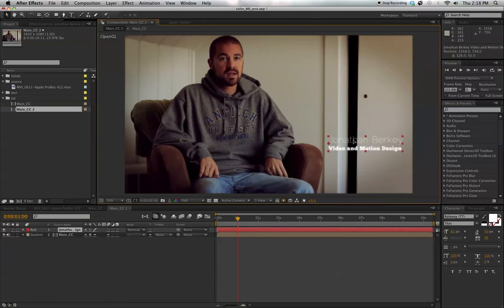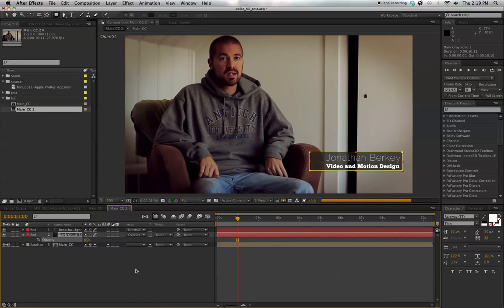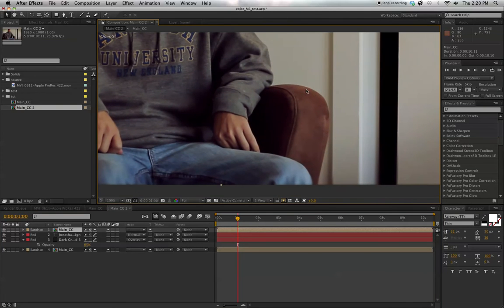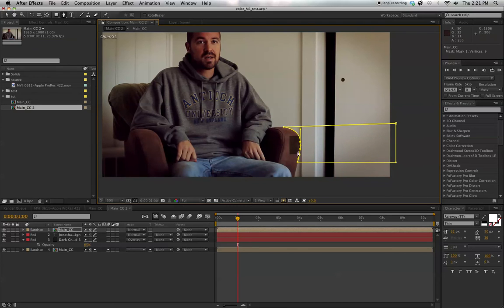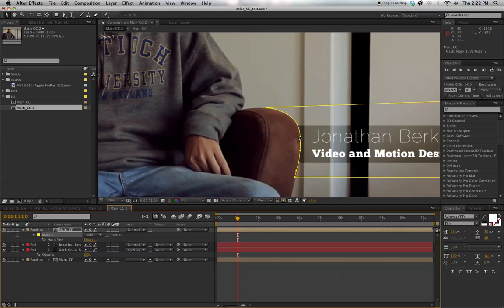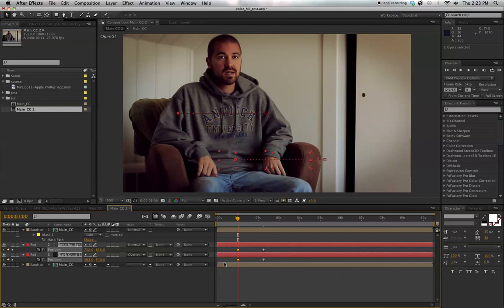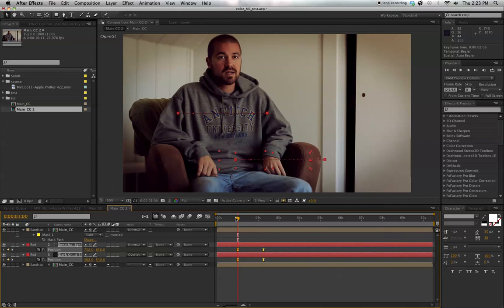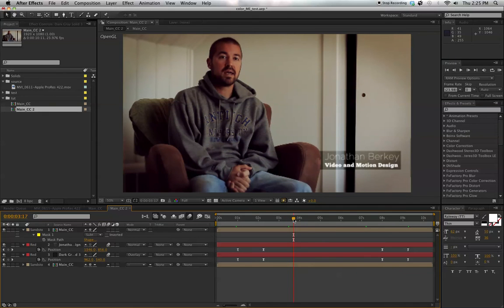BerkShop: Animating Lower 3rds with Masks in After Effects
Again there seems to be some audio sync issue with the YouTube version so here is the Vimeo version that works just fine.  Sorry for the inconvenience and thanks for checking out my videos.